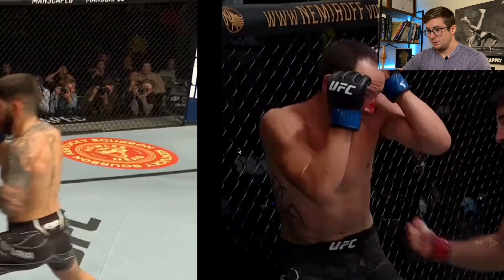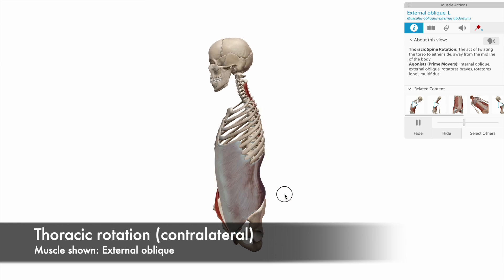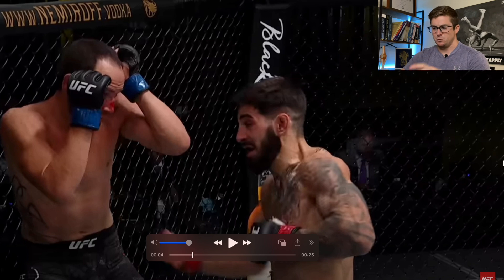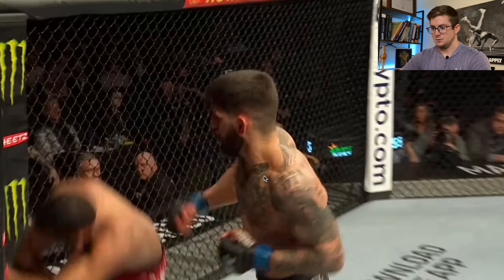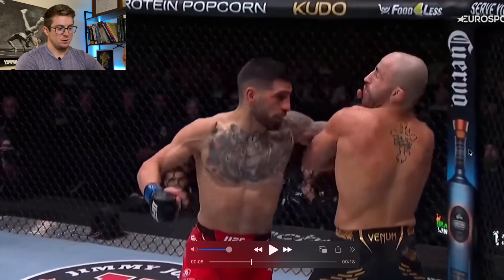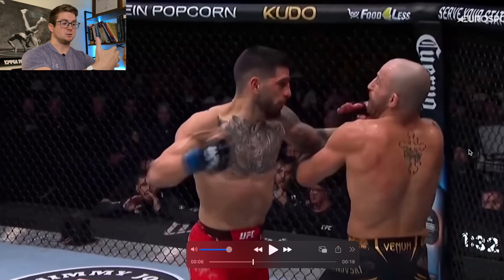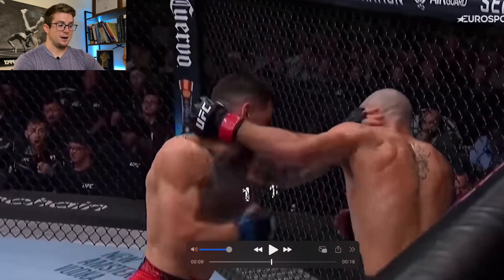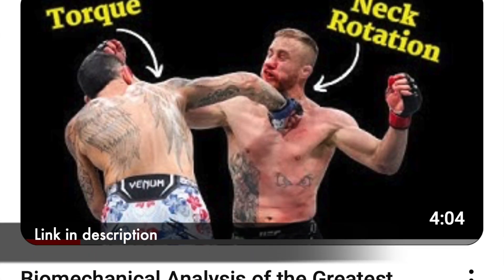Biomechanical Analysis of Ilia Topuria’s Striking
This video explores the underlying anatomy and biomechanics of Ilia Topuria's striking.